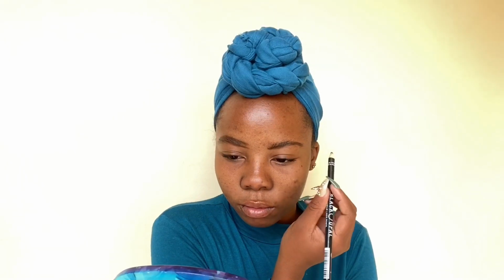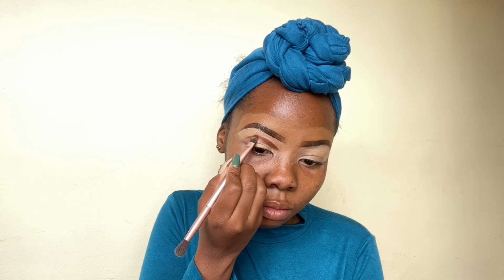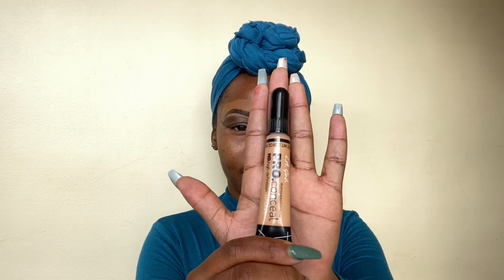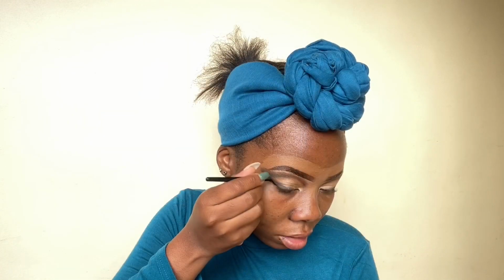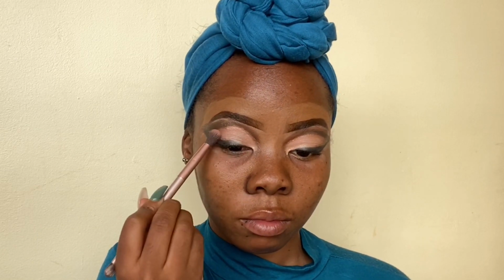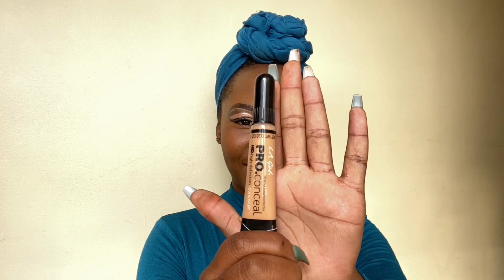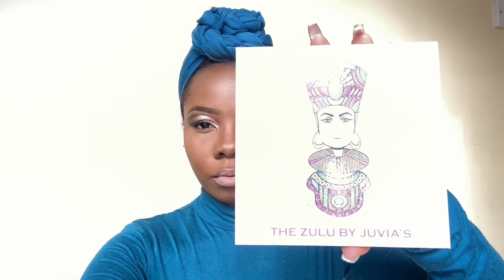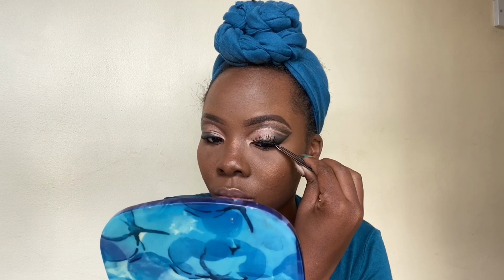Brownish makeup tutorial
Hey glam squad, I hope you are all keeping well. In today’s video, I’m doing a brownish makeup glam. I hope you enjoy and let’s see how it turns out

Products used
Brown eyebrow pencil
LAGirl pro concealer
The Zulu palette by Juvias
Hudabeauty palette
Beauty treats palette
Maybelline Superstay foundation
Yardley Absolute translucent powder
L’Oreal Matt liquid lipstick - candy man

Background music
McHudson - Kudzoka kumashure